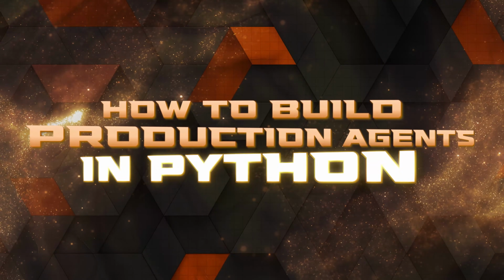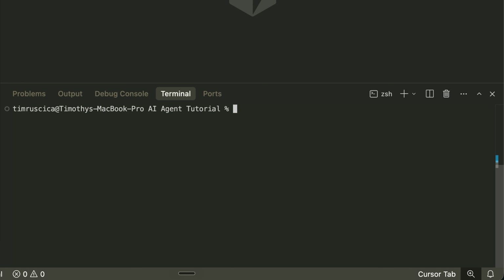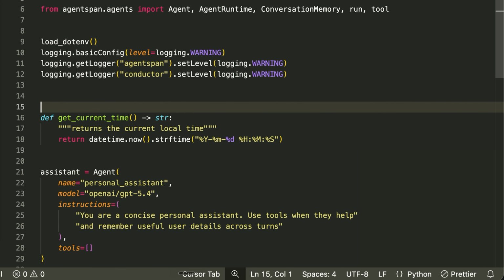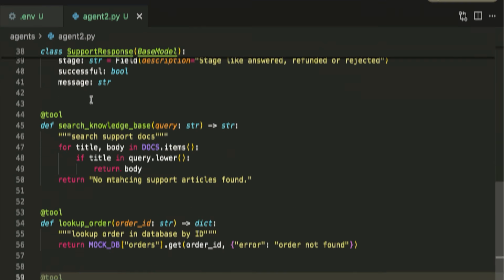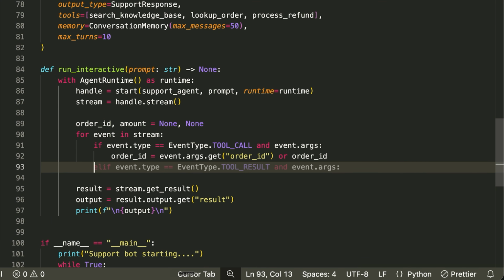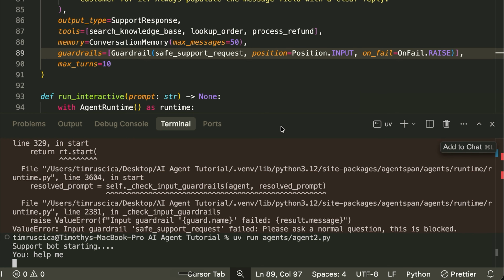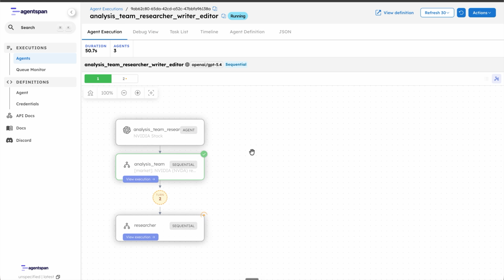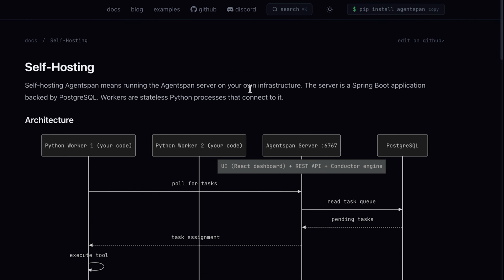Build 3 PRODUCTION AI Agents in Python - Full Course (Agentspan)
Most AI agent tutorials show you demos that fall apart the moment you try to run them in the real world. This full course is different — we'll build three agents from scratch in Python, and every single one is designed to actually work in production.

⏳ Timestamps ⏳
00:00:00 | Overview/Intro
00:01:00 | Problems with Running Agents
00:02:04 | What we Need for Production
00:02:45 | Agentspan Framework
00:04:50 | Agentspan Architecture
00:06:04 | Install/Setup
00:12:00 | Agent 1 - Memory & Basic Tools
00:28:36 | Agent 2 - RAG, Guardrails and HIML
00:57:53 | Agent 3 - Multi-Agent Orchestration
01:11:04 | Testing Agents
01:12:52 | Durable Execution
01:17:18 | Deplyment Overview